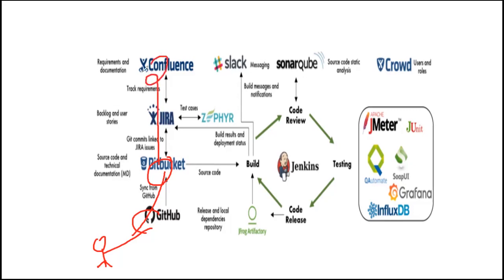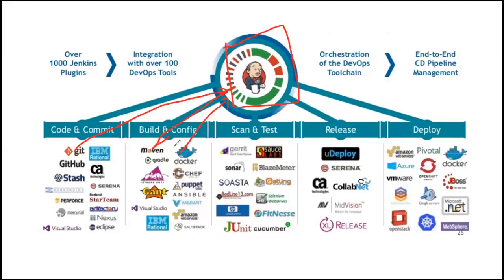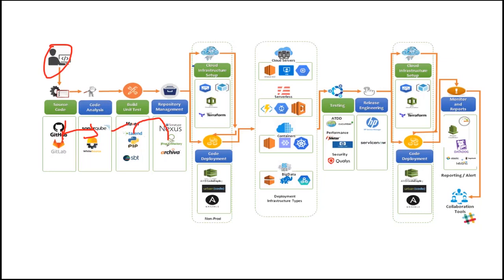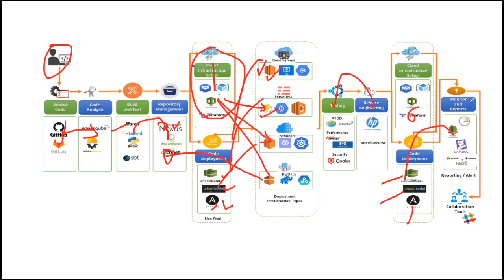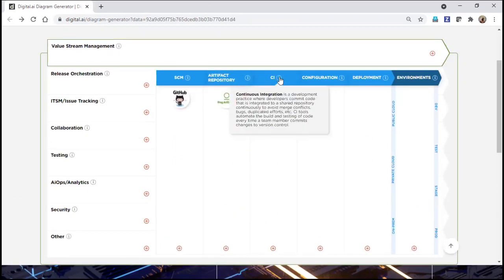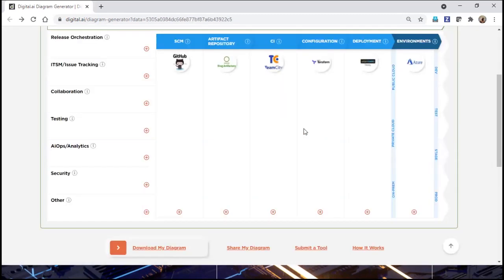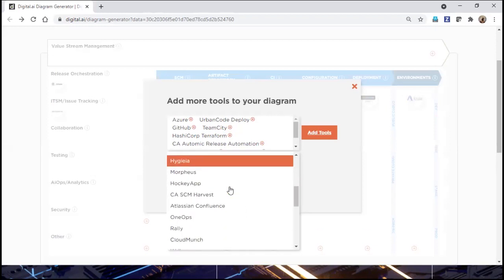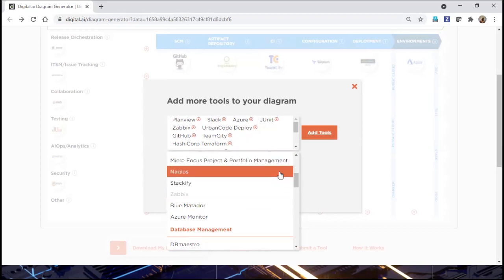DevOps-CI/CD-Zero-to-Hero-How to design Tools pipeline-Class 5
When choosing tools for DevOps, it’s important to avoid product X-versus-Y tooling shootouts that simply compare lists of features side by side. Sometimes that’s needed, but only after you understand the broader implications of having one (or both) of those tools in place in your organization. Using tools in the wrong way—especially trying to make everyone use the same tool—can be counterproductive for DevOps.

Try to assess and understand where your team communication boundaries should be, using the DevOps team topologies patterns and Conway’s Law, to avoid a one-size-fits-all approach to tools. Sometimes, using multiple, similar tools is the right approach, but that depends on your team boundaries.

Tools for DevOps need programmable APIs. Don’t buy or use tools that need a human operator to click buttons on a browser application. With DevOps, you need to compose functionality from multiple, cooperating tools using APIs and “glue” scripts.

Vijayabalan Balakrishnan